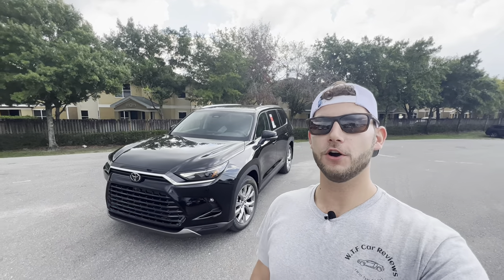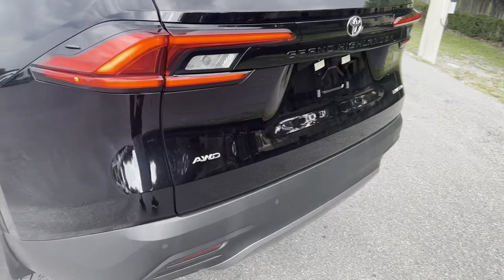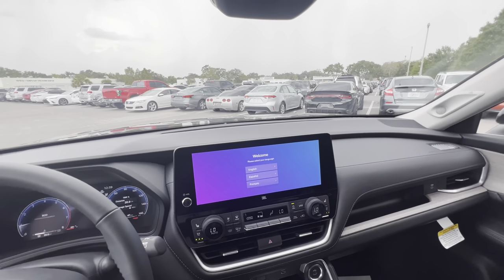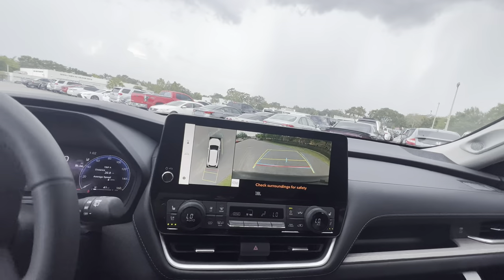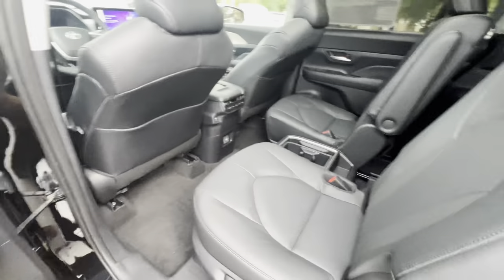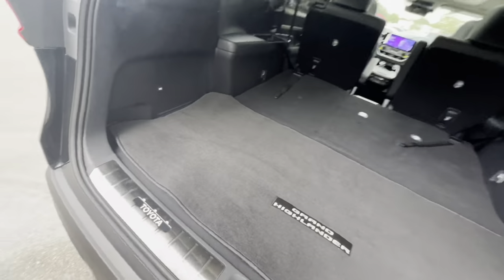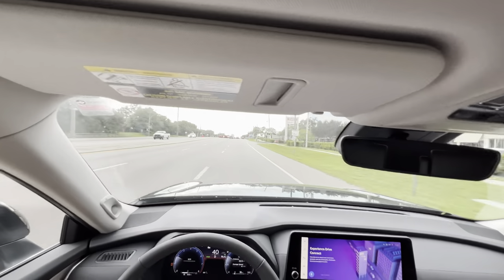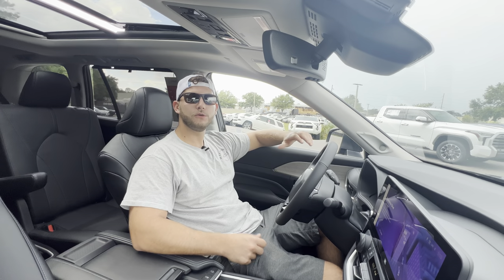2024 Toyota Grand Highlander Limited: TEST DRIVE+FULL REVIEW